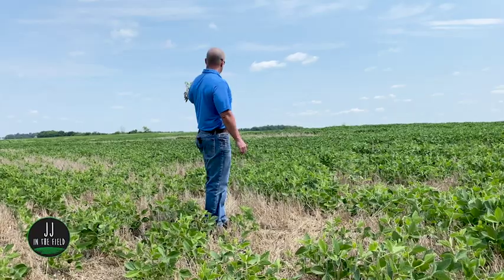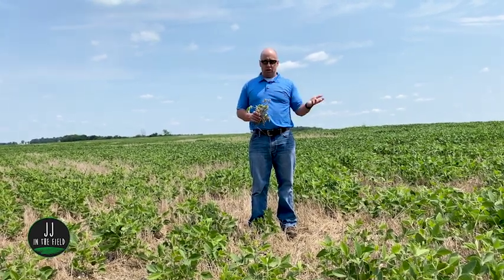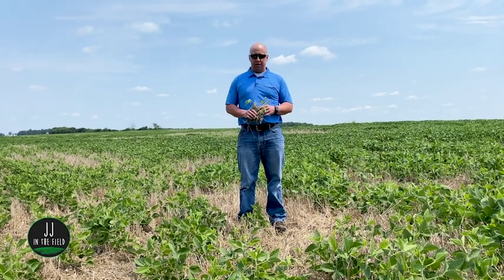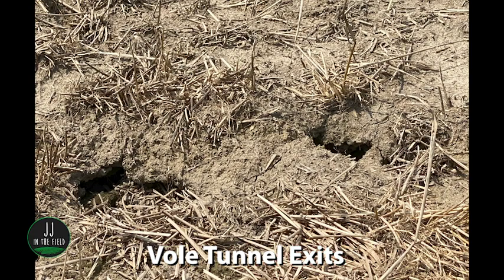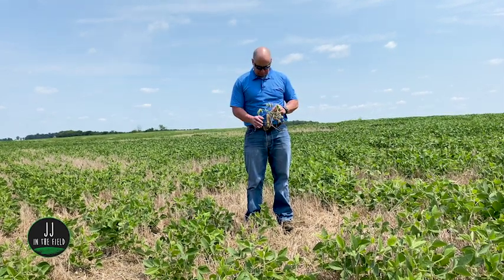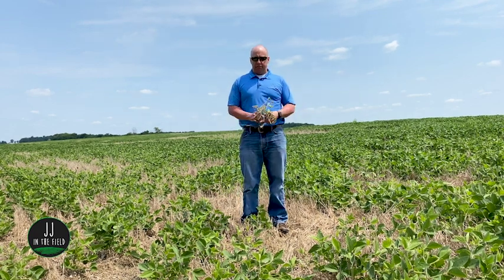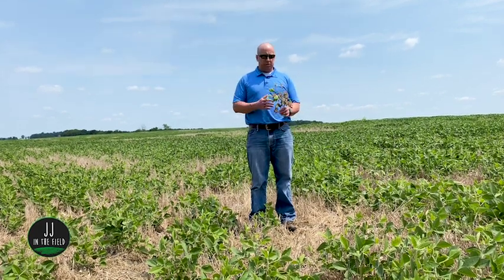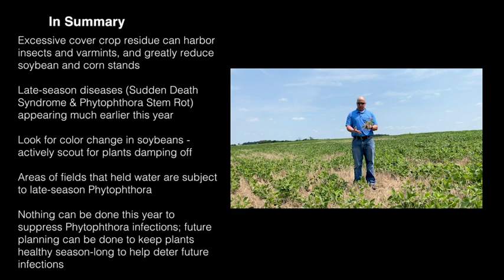JJ in the Field: Soybean Conundrum Of The Week? Cover Crops, Voles, Phytophthora, Oh My!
Heavy residue from prior crops can benefit and harm future plantings.

Soybean stands can be greatly reduced when disease, residue and varmints all collide into one field.

Join us this week to see what to look for in diagnosing soybean stand issues.